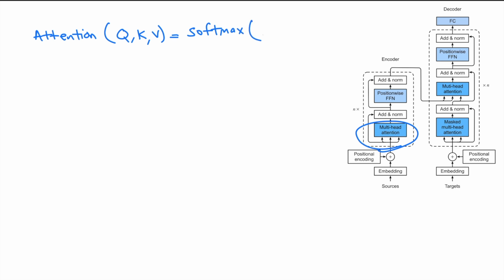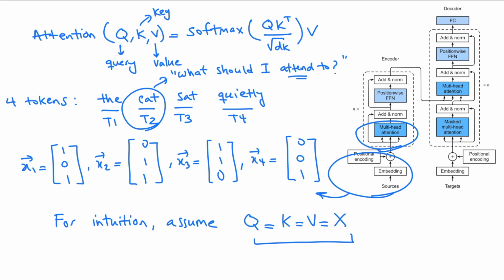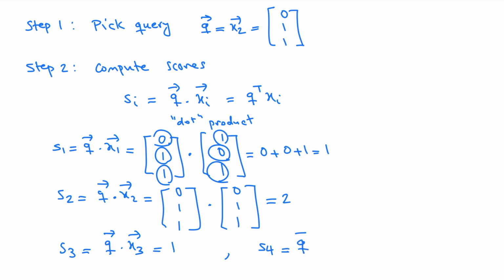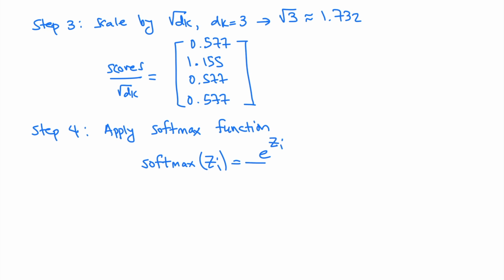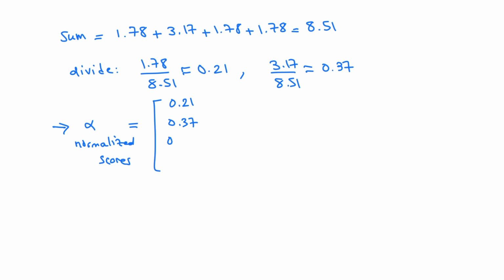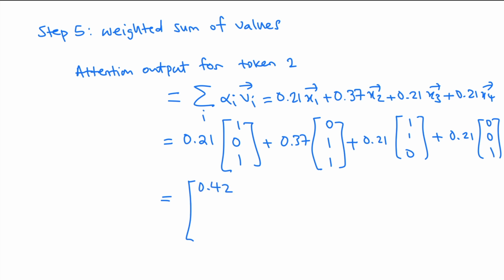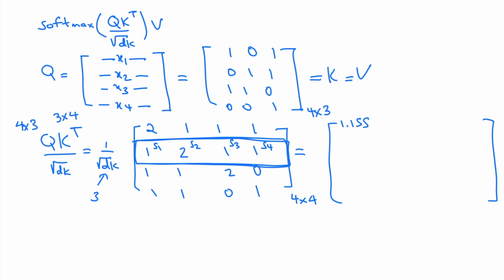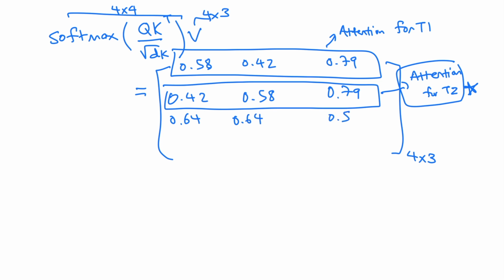Finally Understand Attention in Transformers (Step-by-Step with Numbers)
Attention is one of the most powerful ideas behind modern AI and Transformers, but it often feels confusing and abstract. In this video, we break it down into 5 simple steps to demystify how attention really works.

Here’s what we cover:

- Start with tokens
  We begin with a few words (tokens) and think of each one as carrying some information.
- Ask a question (the query)
 We focus on one token and ask: Which other tokens are important for me?-- - Measure relevance
 Each token compares itself with the others to figure out how related they are.
- Turn relevance into attention
 These comparisons are converted into weights that tell us how much attention to pay to each token.
- Combine the information
 Finally, we take a weighted average of all tokens to create a new, richer representation.

By the end of this video, you’ll see that attention is simply a smart way of deciding what to focus on and how much.